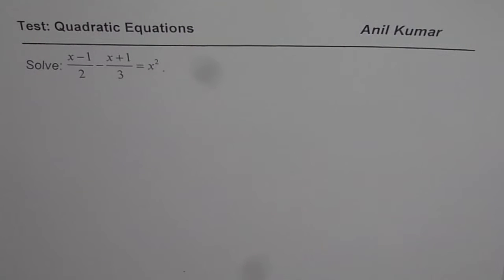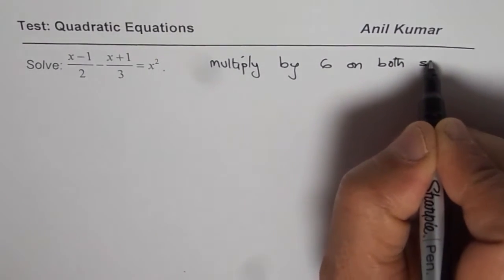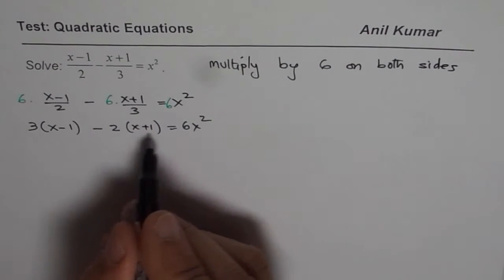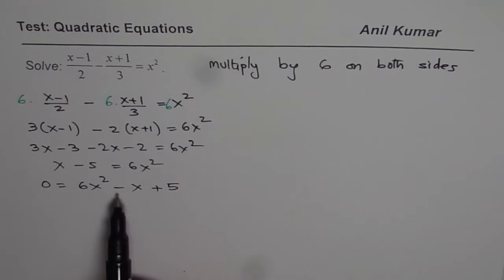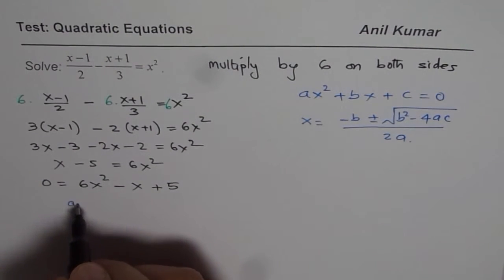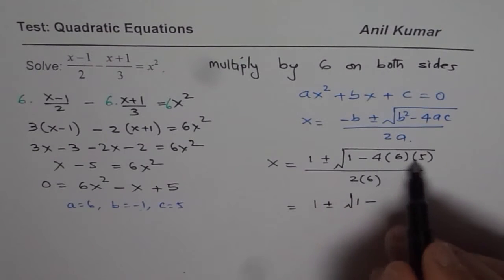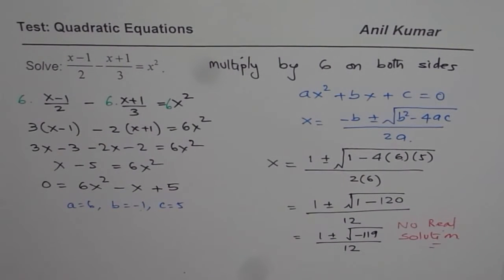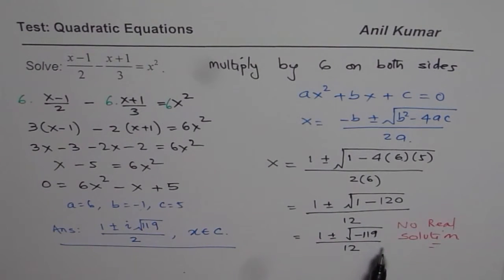Solve Quadratic Equation with Fractions in domain of Complex Numbers